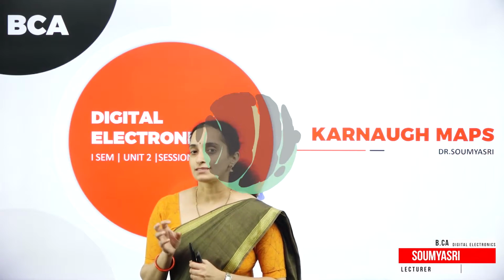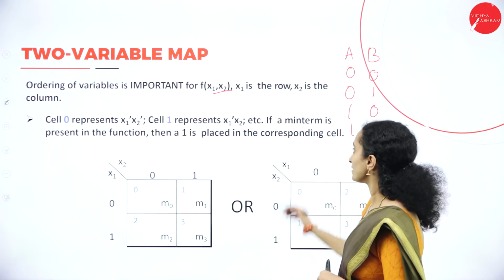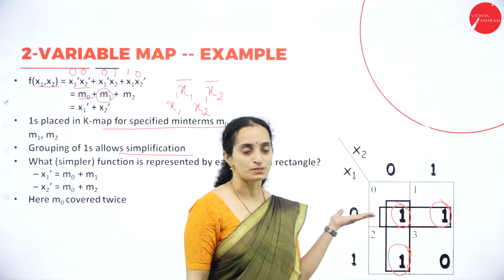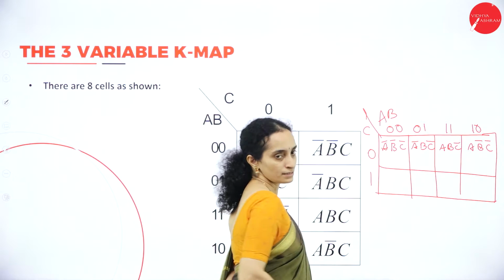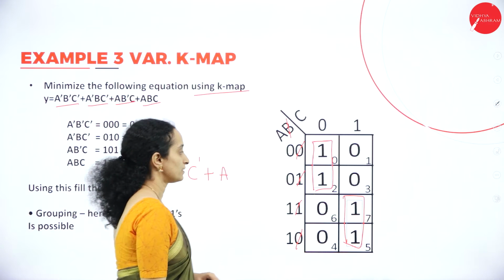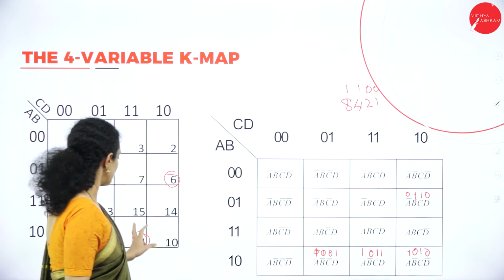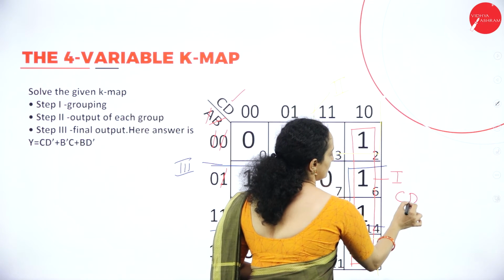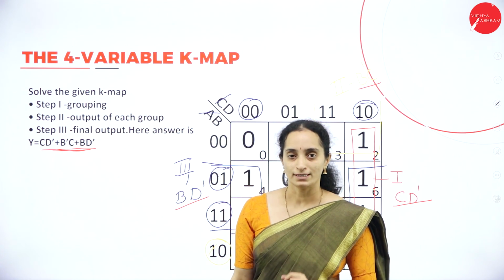DAY 18 | DIGITAL ELECTRONICS | I SEM | B.C.A | KARNAUGH MAPS | L9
Course : B.C.A
Semester : I SEM
Subject : DIGITAL ELECTRONICS
Chapter Name : KARNAUGH MAPS
Lecture : 9